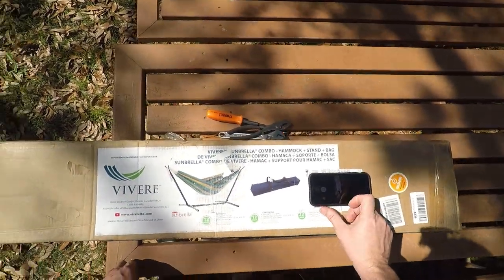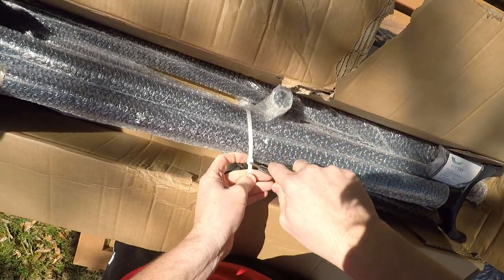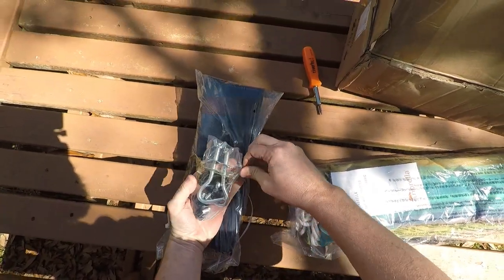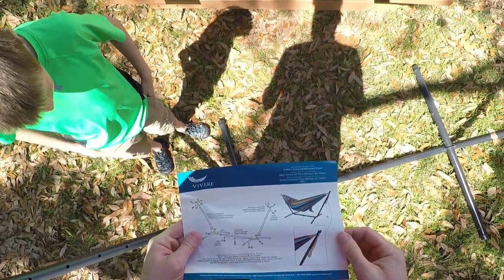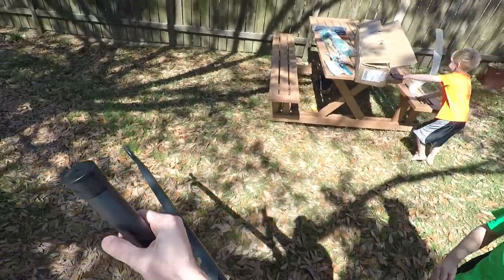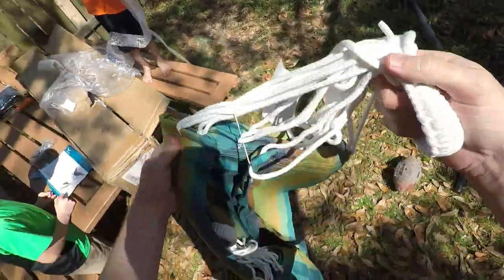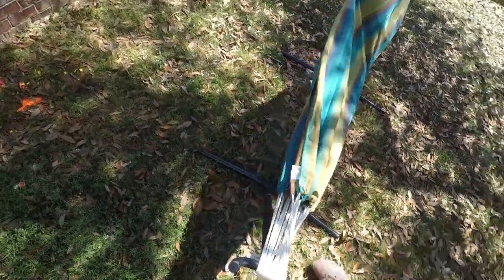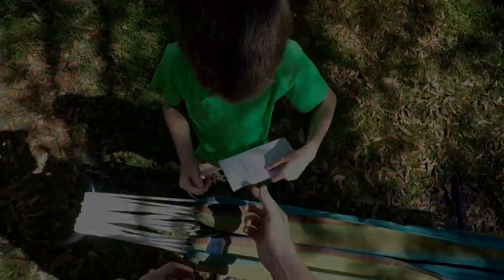Setup and Testing of Lagoon Hammock by Vivere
Vivere C9SUNLA Hammock, Lagoon
by Amazon.com